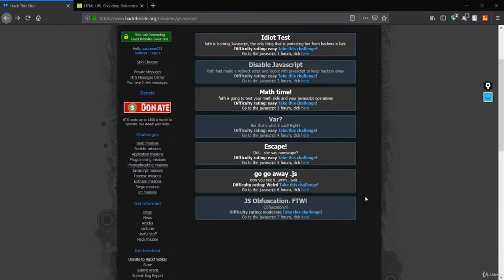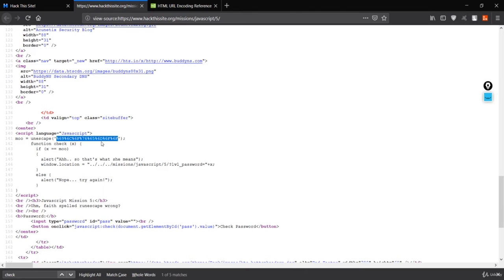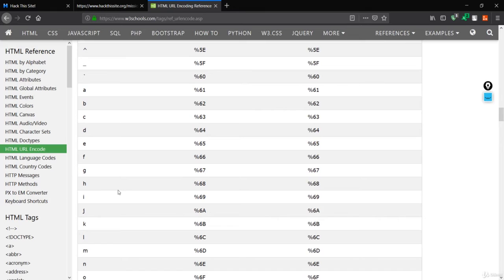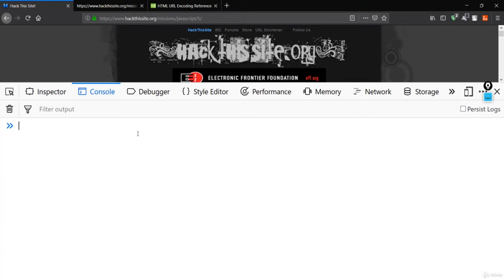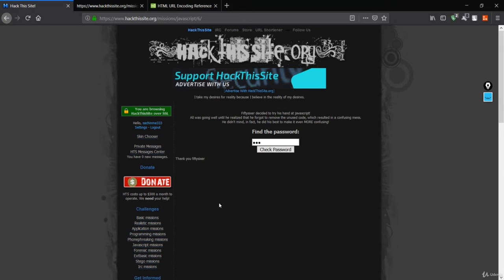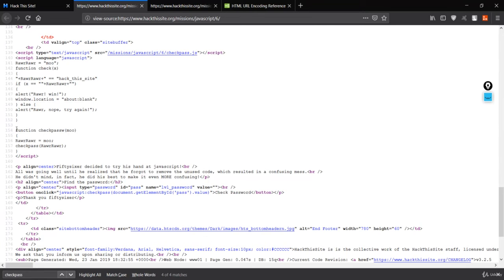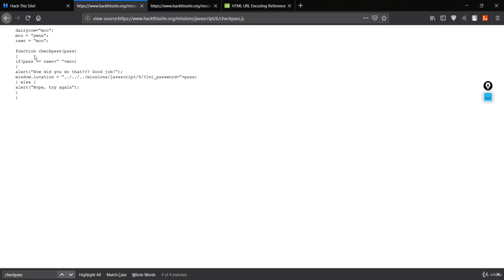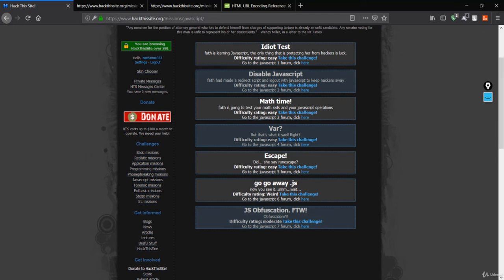JavaScript Challenge HACK THIS SITE mission 5-6 | Hacking With JavaScript | HackVenom